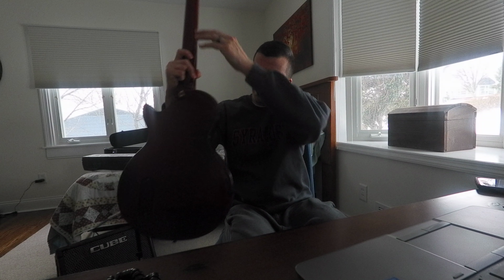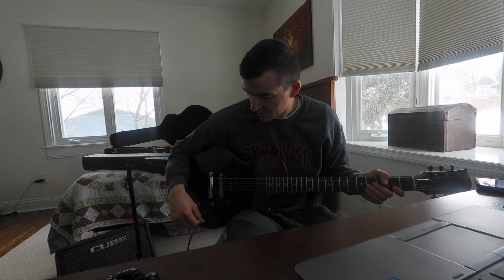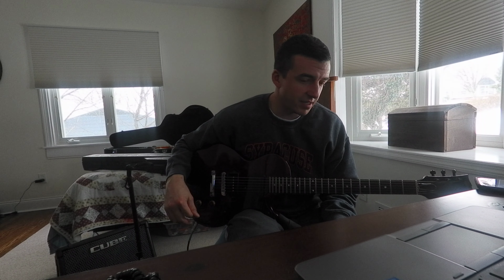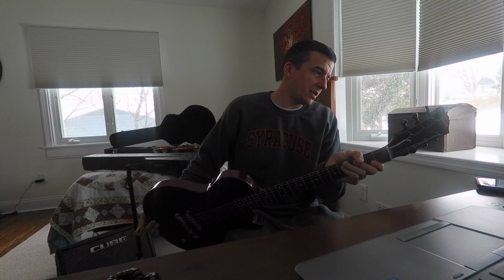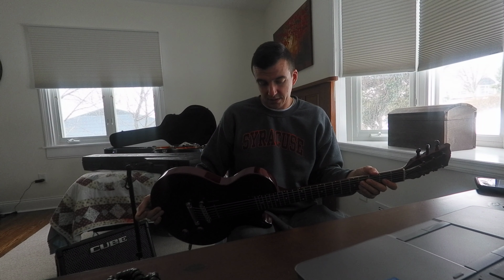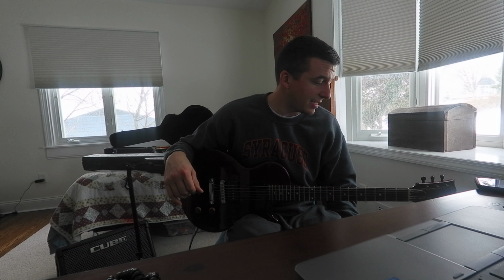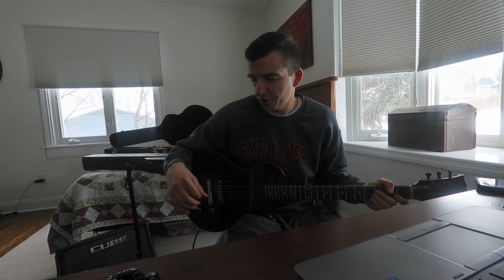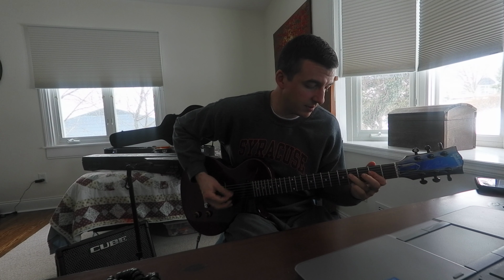1986 Gibons Les Paul Jr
1986 Gibons Les Paul Jr